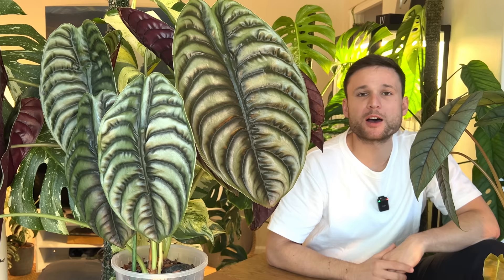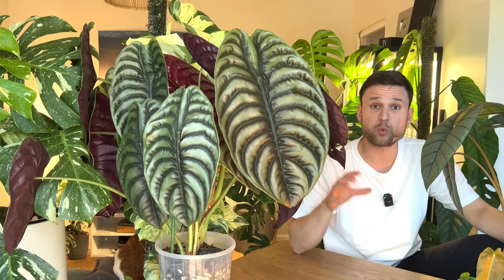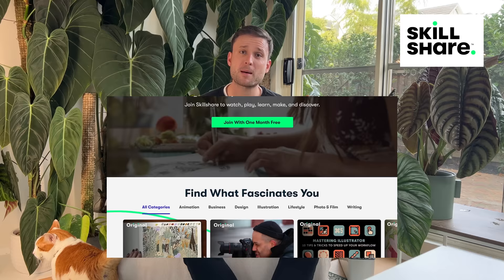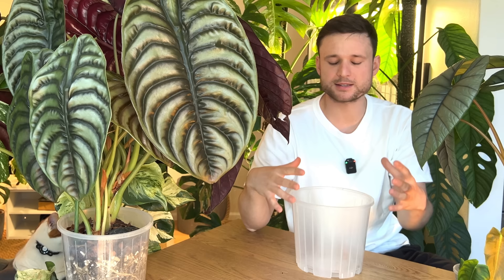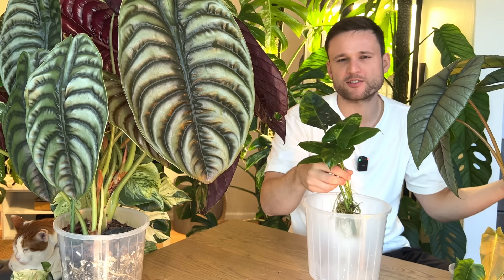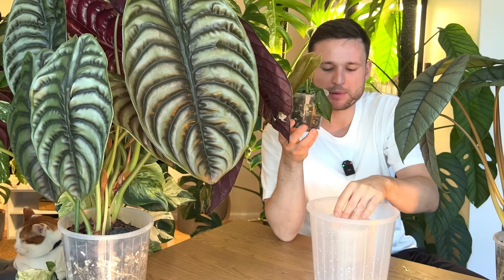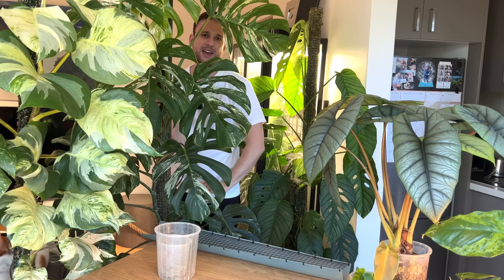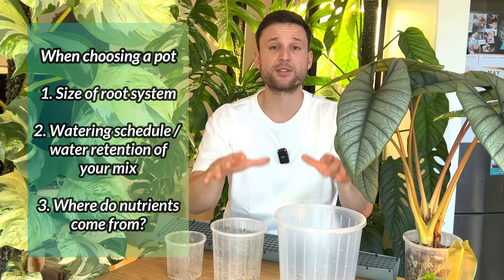HOW TO CHOOSE THE RIGHT POT - let's talk about pot sizes (it's easier than you might think)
2. Enter code 'SYDNEYPLANTGUY'
3. Shop & hit the minimum spend to get the discount applied at checkout

AUD - 15AUD coupon is valid from minimum order amount of 209AUD
USD - 10USD coupon is valid from minimum order amount of 169USD
CAD - 15CAD coupon is valid from minimum order amount of 209CAD
EUR - 10EUR coupon is valid from minimum order amount of 150EUR